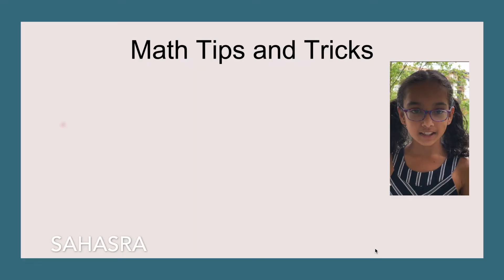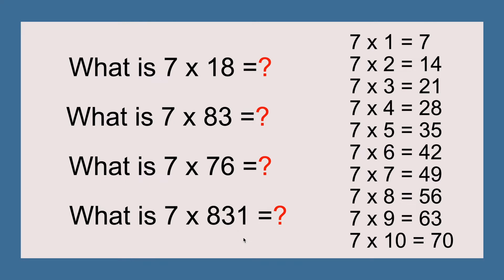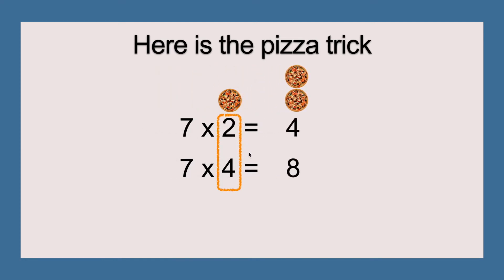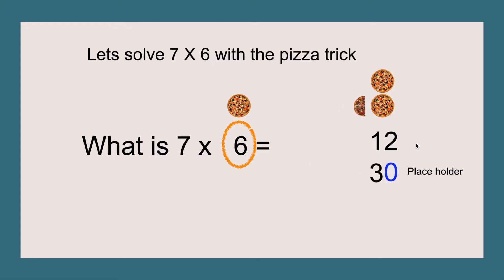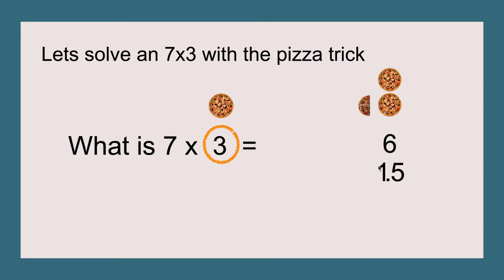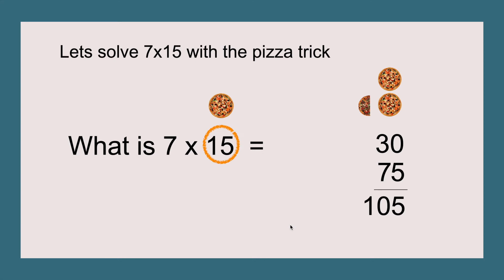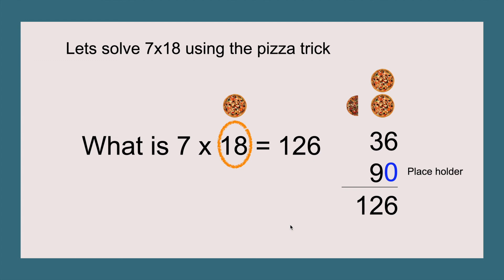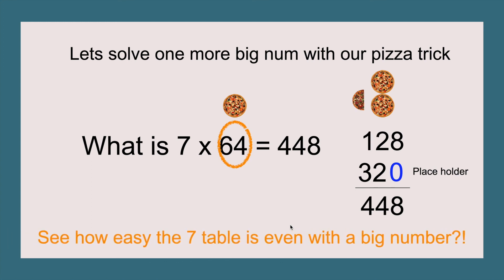Learn 7th Times Multiplication Table | Easy way with pizza trick | Math Tips and Tricks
Do you know the 7 times table? I am sure you know, here in this video I present you the pizza trick to learn 7 times table. Using this pizza trick you  can do 7th table with any number, so please share this video with your friends and family after you watch this video, thank you so much!